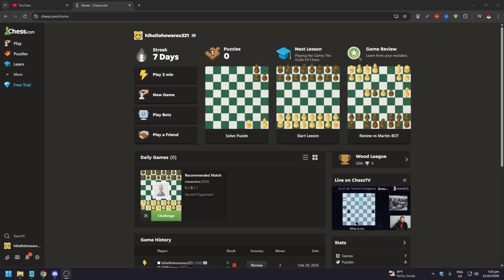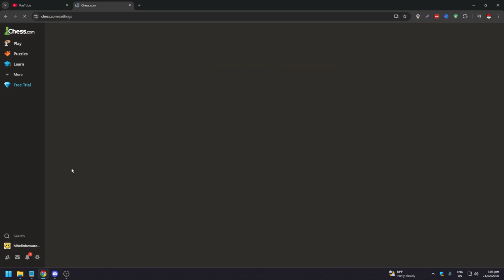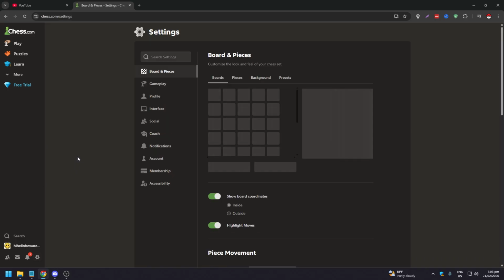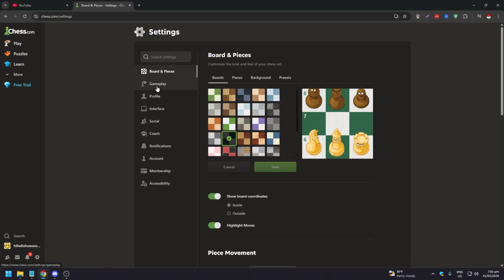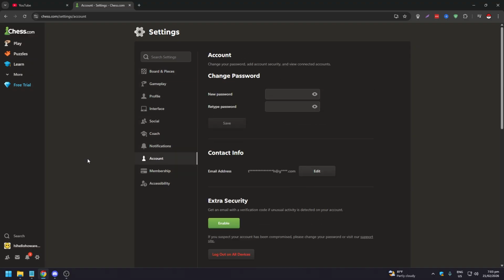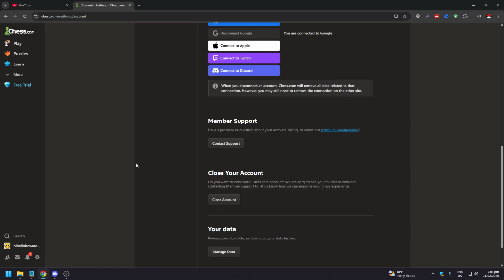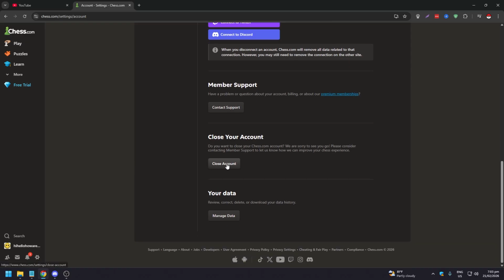How to Reset Chess.com Account and Elo Rating in 2026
How to Restart Your Chess.com Account and Elo

Want to reset your account and Elo on Chess.com? This video explains how account resets and rating systems work on Chess.com, and what you should know before attempting to start over. Whether you're looking for a fresh start, want to adjust your rating experience, or are curious about how Elo ratings are calculated, understanding the platform’s policies is essential.

Chess.com uses a rating system to measure performance across different game modes such as blitz, rapid, and bullet. In most cases, ratings are tied to your account history and cannot simply be reset without specific actions, such as creating a new account or contacting support under certain conditions. This overview discusses how rating calculations work, what limitations exist regarding resets, and important considerations before making changes to your account.

If you're thinking about resetting your Chess.com rating or starting fresh, this guide provides a clear and honest explanation of what is possible and what restrictions may apply.